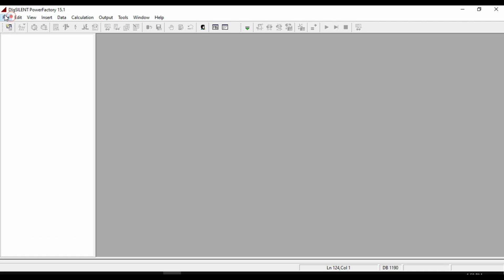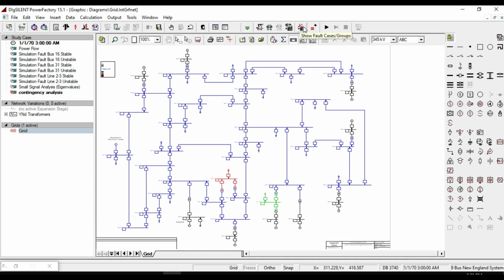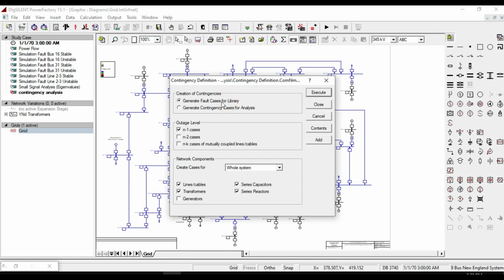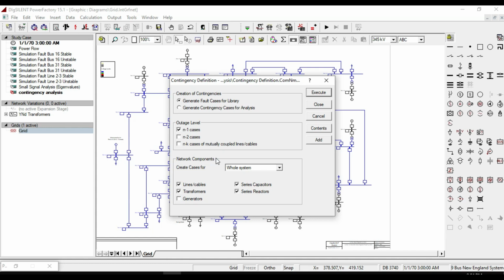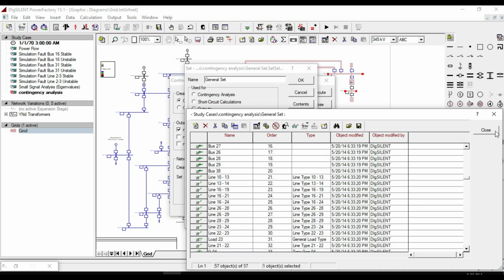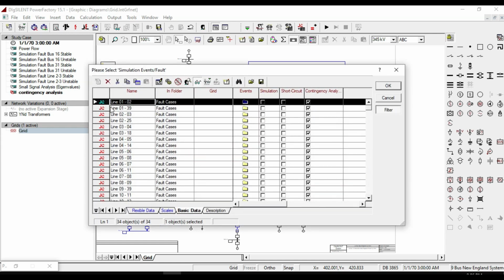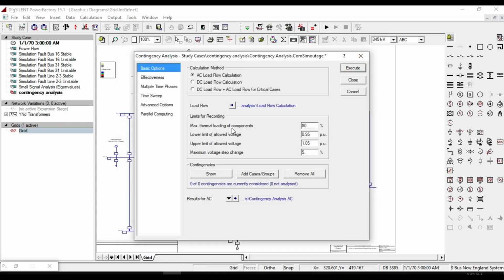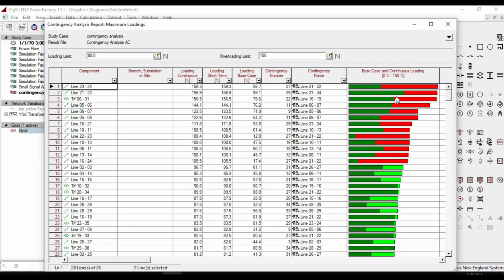PowerFactory DIgSILENT tutorial #14 contingency analysis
Contingency analysis is very  important in power system.  Contingency is the failure or lose of significant part of power system that corresponds to the future events or conditions that may occur or not such as the fault in generators, transmission lines transformers and etc.

            Contingency Analysis, which is one of the essential part of power system and security analysis can simulate and detects the result of network problems that would happening in the immediate future in the power system.

            The aim of the contingency analysis is to perform and study the outage events, and identify faults such as overloading, over-voltage or any other series voltage violations

           Security and reliability is one of the most important factors in power system. Therefore, the contingency ranking considered as a crucial part in power security assessment.